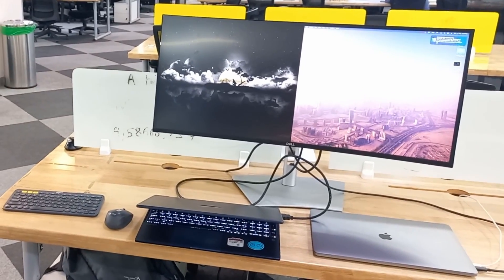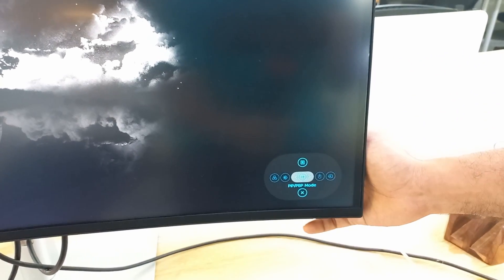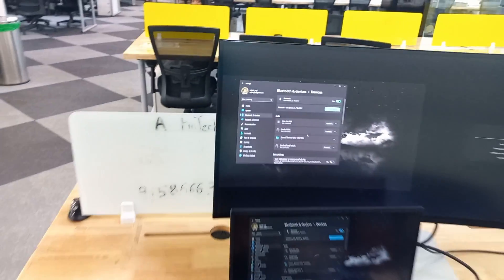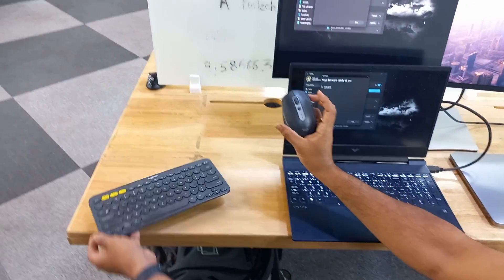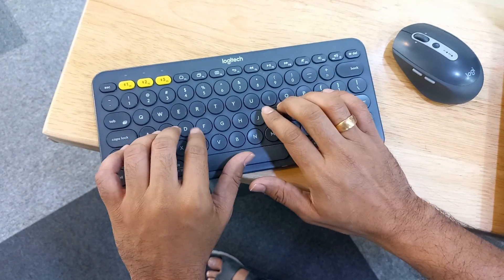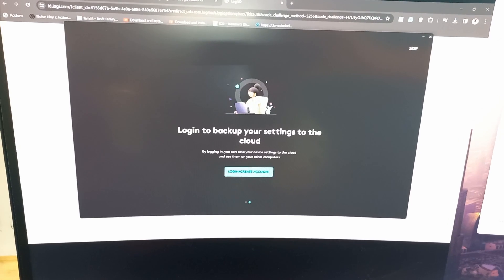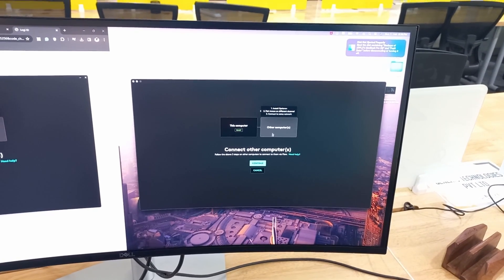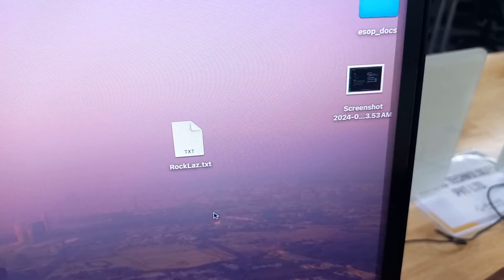How to Connect 2 Laptops to 1 Screen? MacBook and Windows on one Monitor!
Increase your workflow and efficiency by attaching 2 laptops to 1 screen!
You can easily transfer files between Windows and MacBook.

Buy Link to the items mentioned:
Logitech mouse
Logitech Keyboard
Dell Monitor/ Screen
Vertical Stand
HP Windows Laptop
Type C cable
HDMI cable